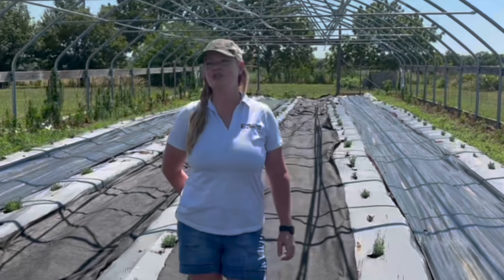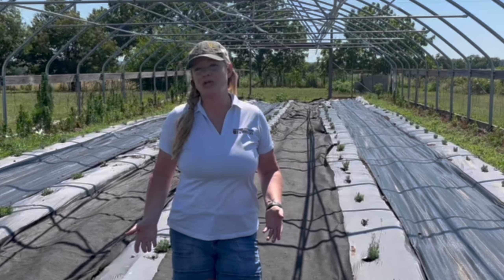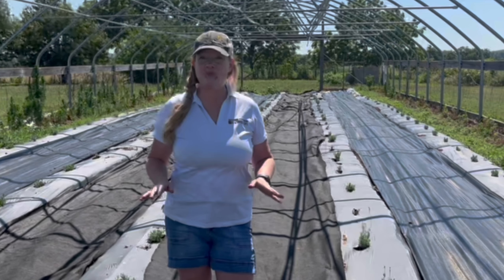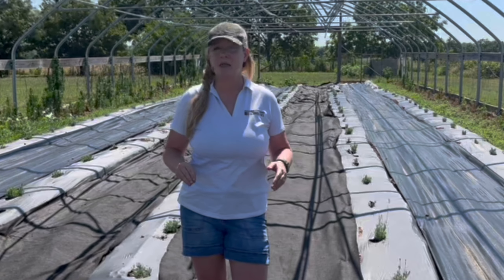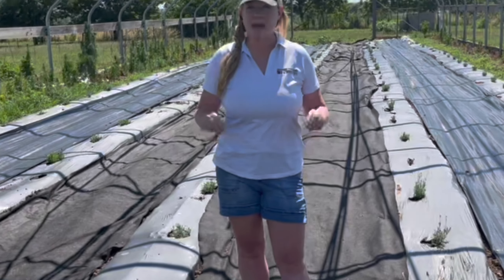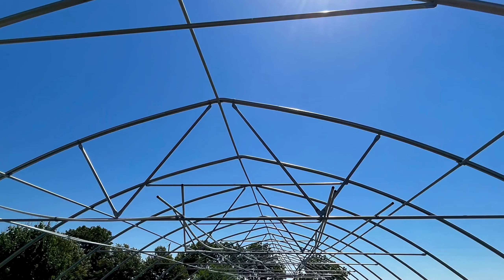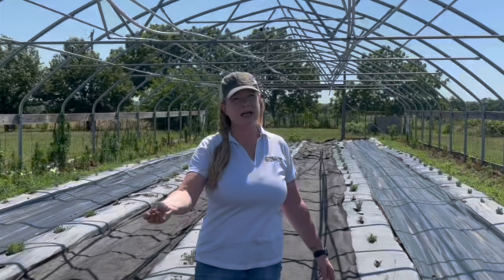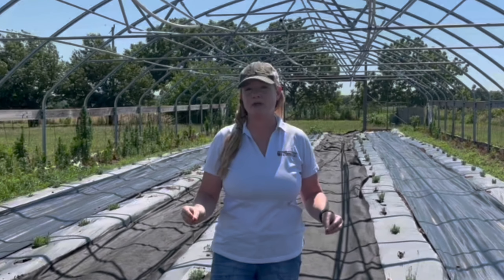Lavender Project Update 2022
Lavender Project Update 2022 - Kelly McGowan